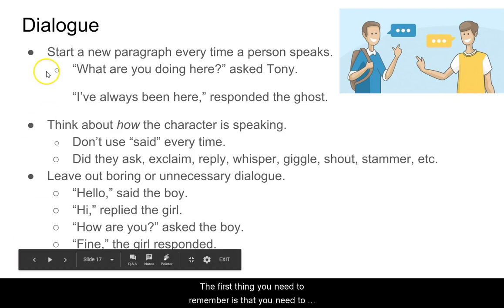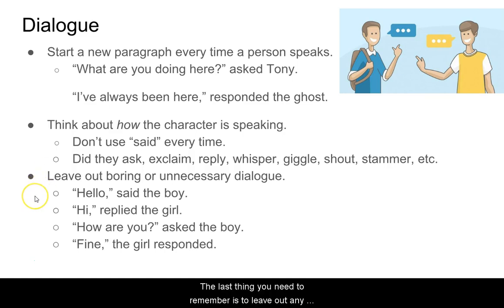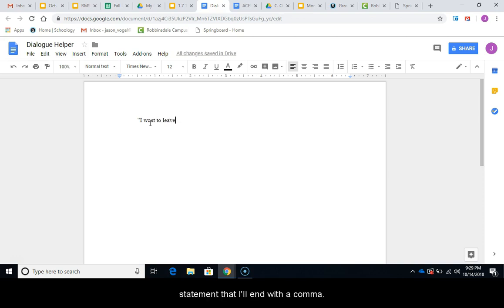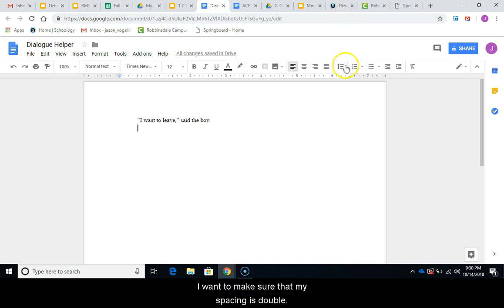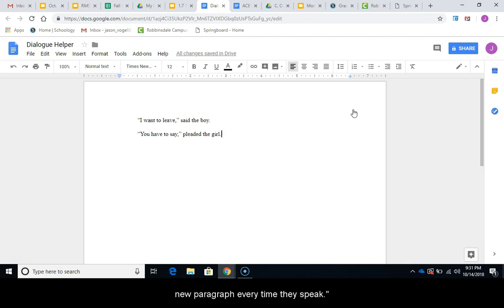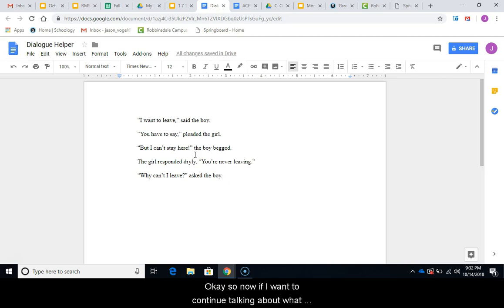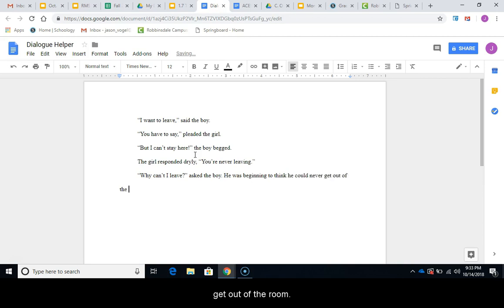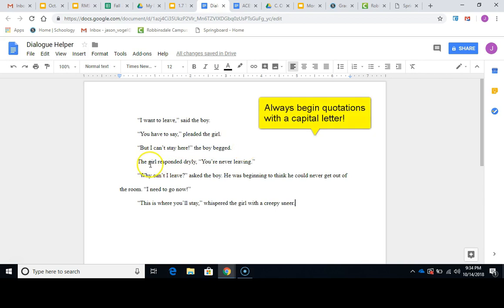Dialogue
dialogue, SpringBoard